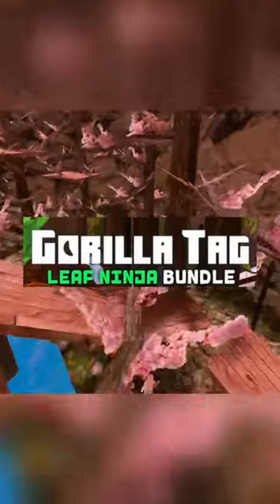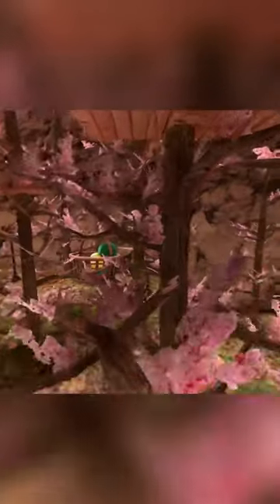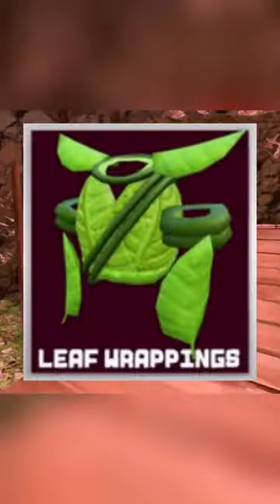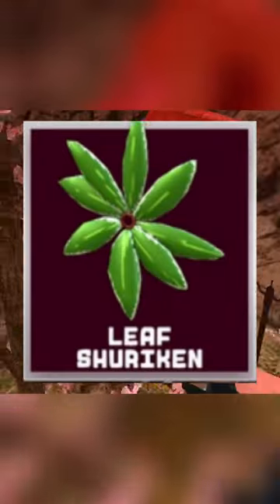Gorilla Tag leaf ninja bundle